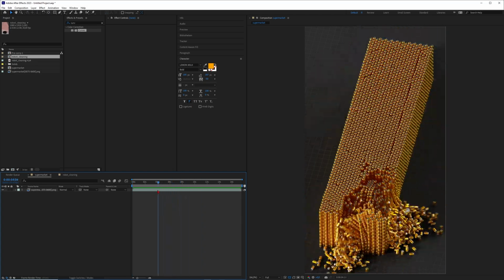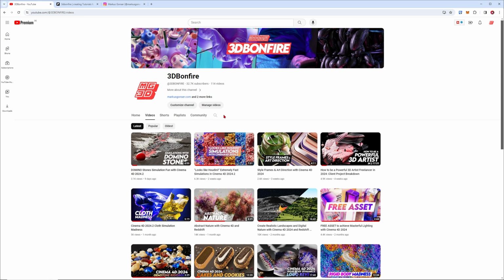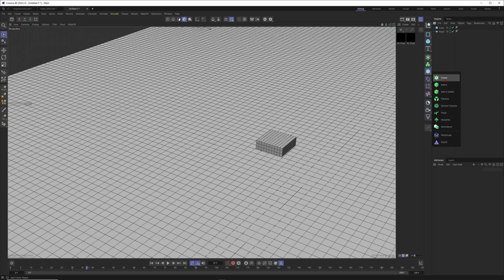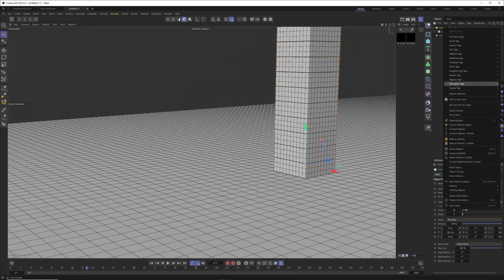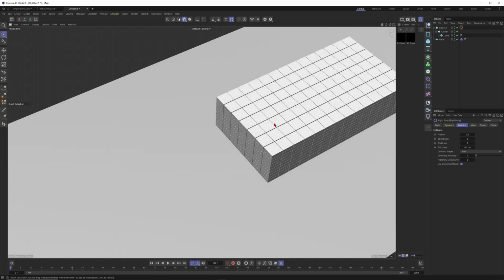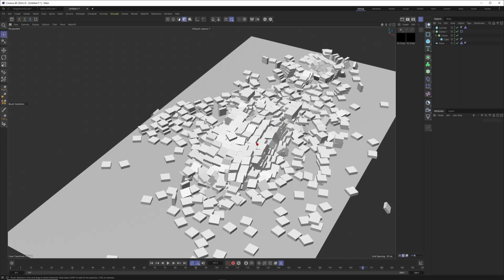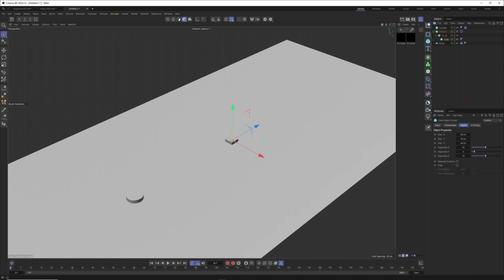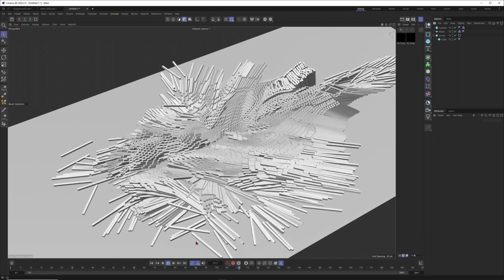Massive Destruction Simulations with Cinema 4D 2024.2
It´s time for a new super destructive rigidbody simulation with Cinema 4D 2024.2! Check out how this cleaning robot will just run through these stacked rigid bodies and everything will just fall apart.

I love the unified simulation engine in C4D 2024 and this example just shows how powerful this engine is.